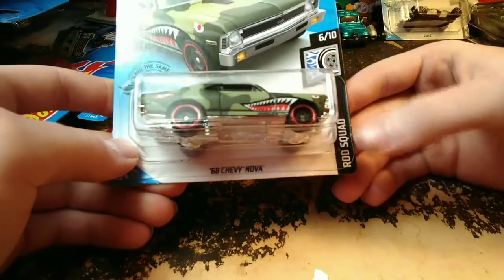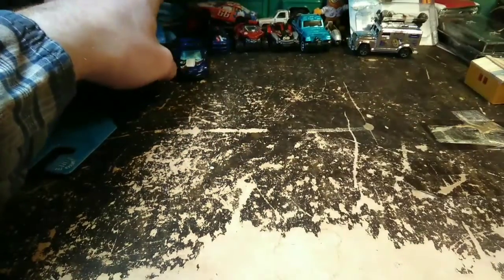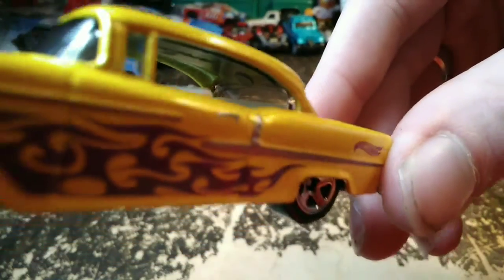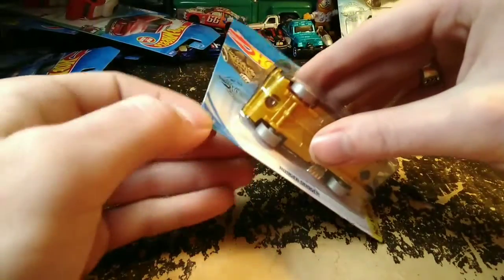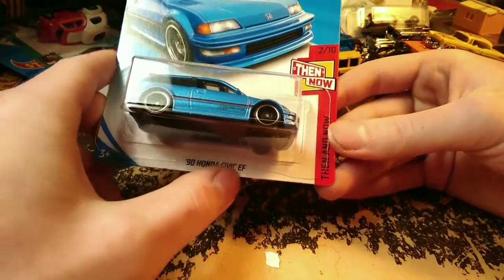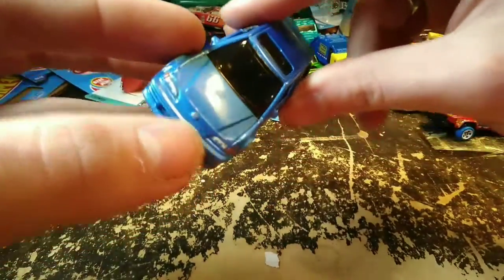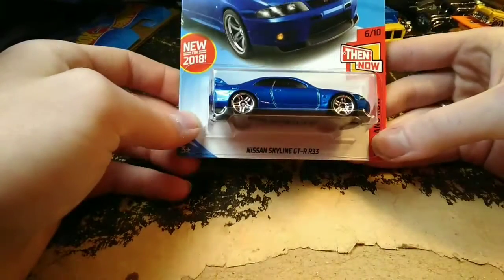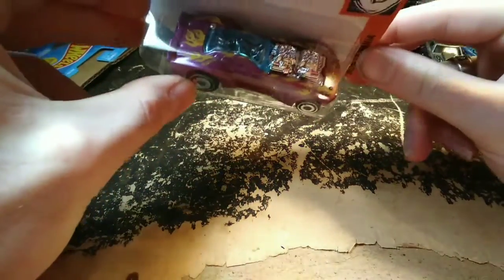Kroger HotWheels Mega Haul Video (March 2020)